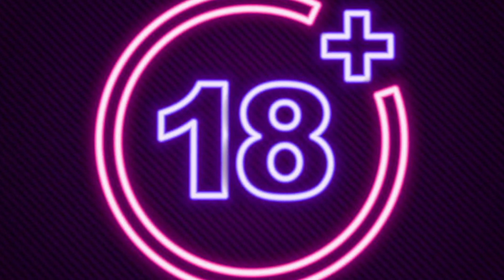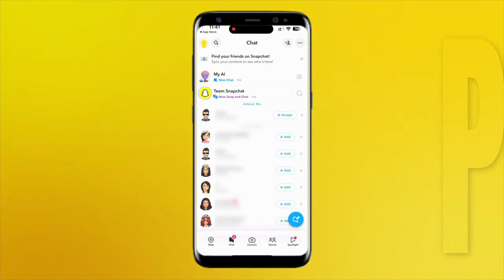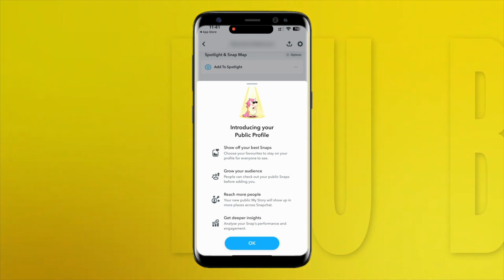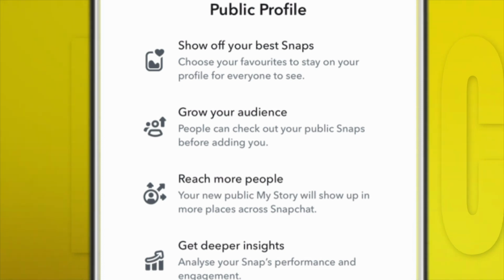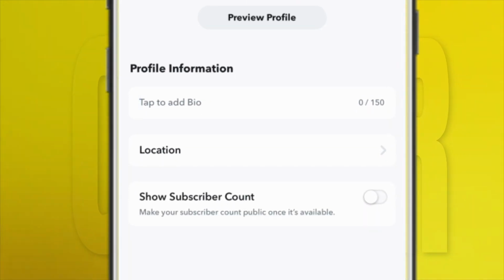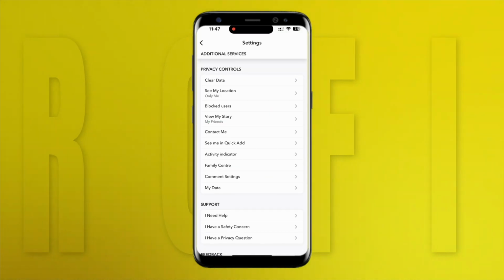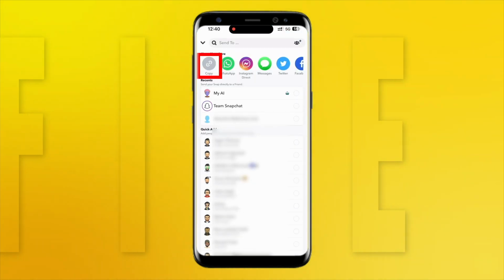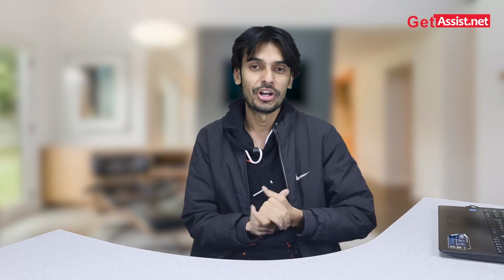How to Make Public Profile on SNAPCHAT and GO VIRAL in 2024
How to Make Public Profile on SNAPCHAT and GO VIRAL getassist 👻

Ready to step up your Snapchat game?
In this tutorial, we guide you through the process of creating a public profile on Snapchat, giving you the tools to GO VIRAL! 📈🔥 Unlock the secrets to boosting your visibility and engaging with a wider audience.

Watch now and let's elevate your Snapchat presence together! 📲💫

👻Ignore Keywords 👻
how to make snapchat public account
how to make snapchat public profile 2024
how to make snapchat public
snapchat public profile option not showing